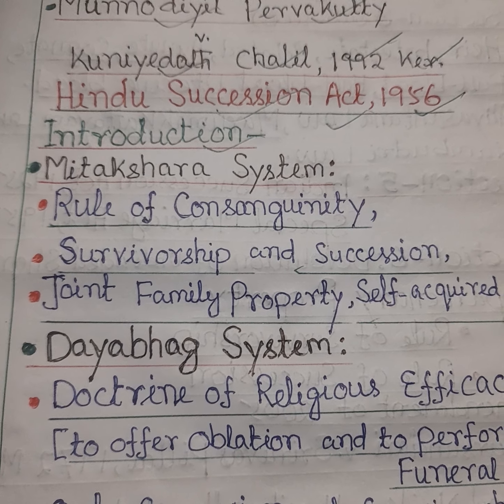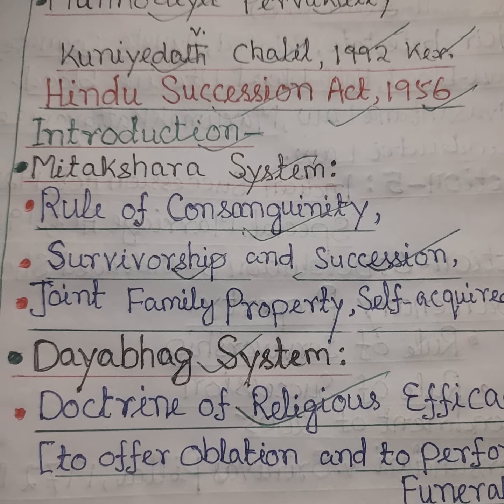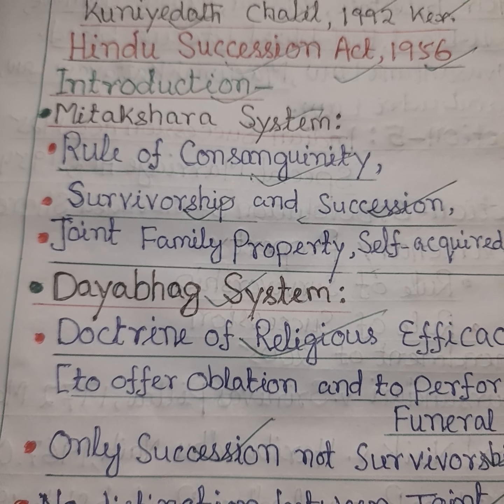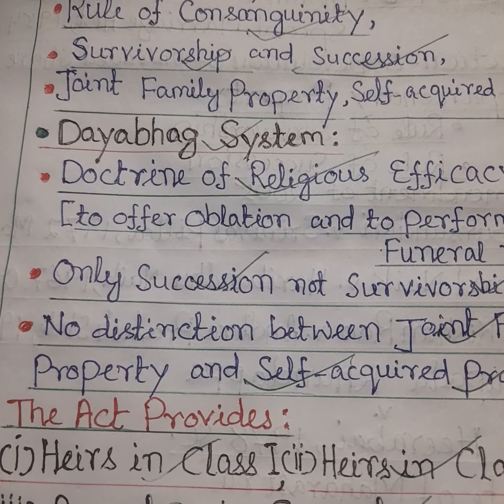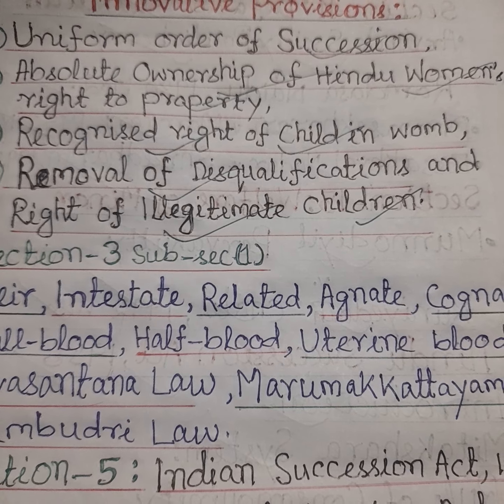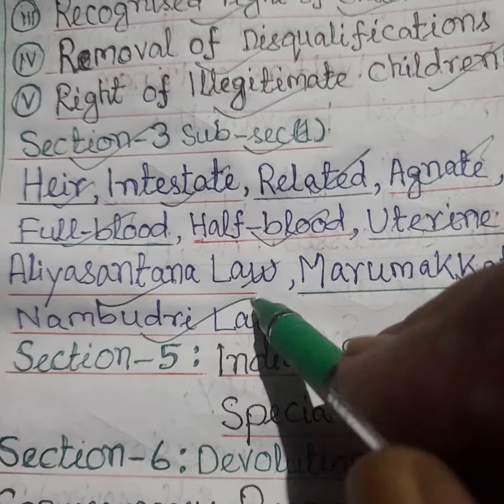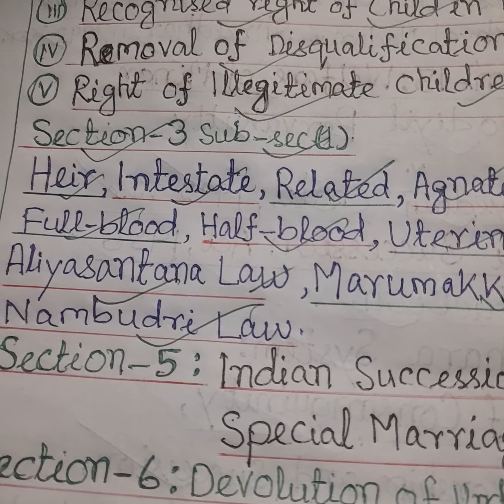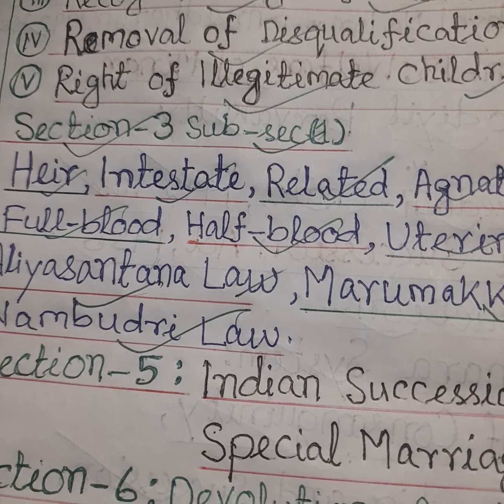Hindu Succession Act, 1956-Part :1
1.It deals with the Mitakshara and Dayabhaga Systems of succession of property.2.On Rule of Consanguinity in respect to Survivorship and Succession.3.On joint family Property and self-acquired property.4.Doctrine of Religious Efficacy.5.Provides: I.Heirs of ClassI.ii.Heirs of ClassII.iii.Agnates.iv.Cognates.6.Innovetive Provisions.